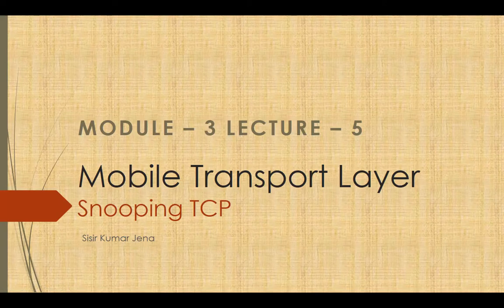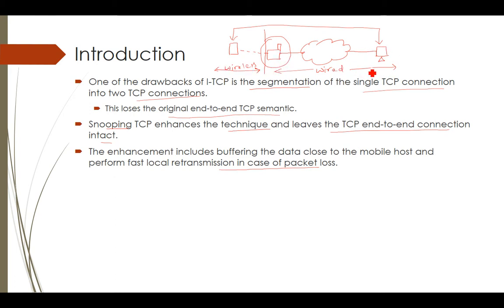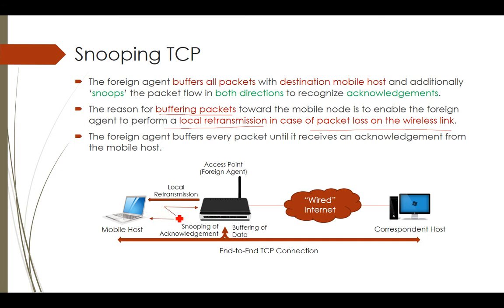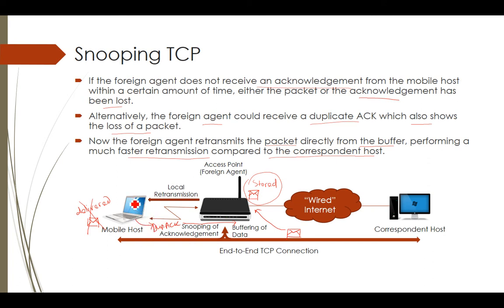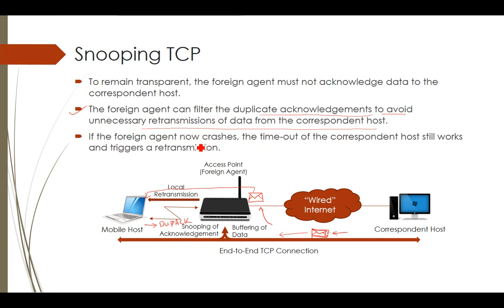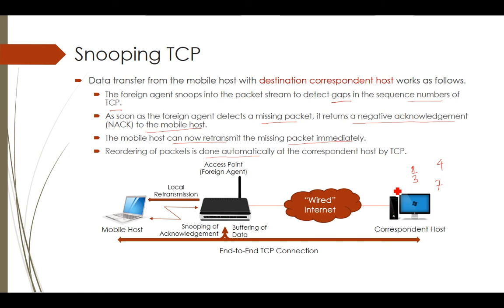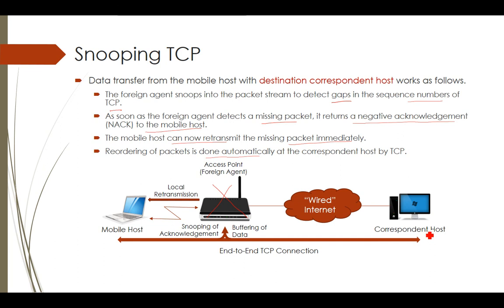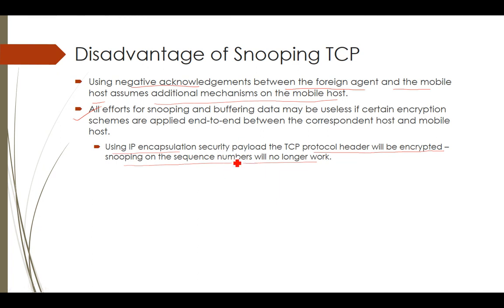Module-3 Lecture-5 Mobile Transport Layer: Snooing TCP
This lecture describes the concept of Snooping TCP used in Mobile Communication. I recommend the viewer to watch the following video before watching this video: